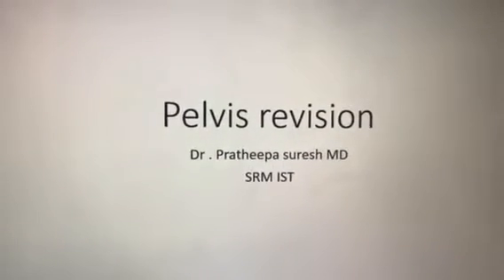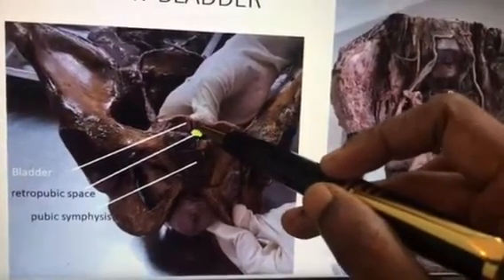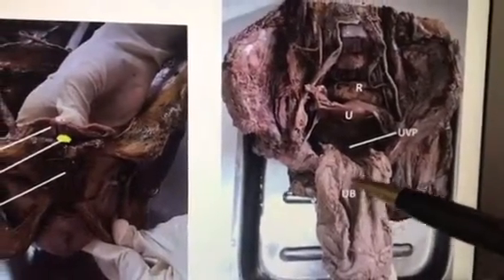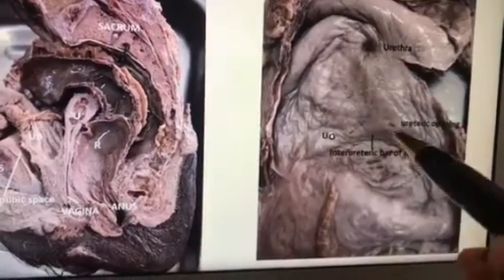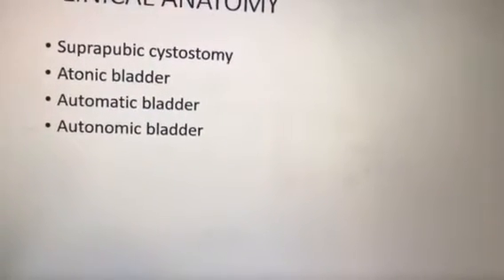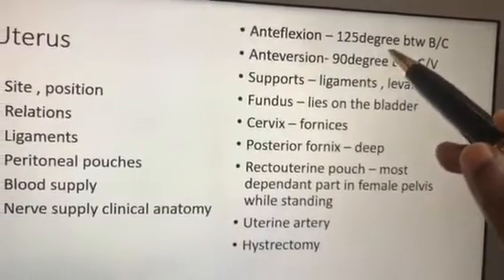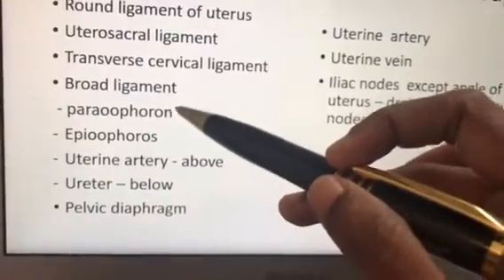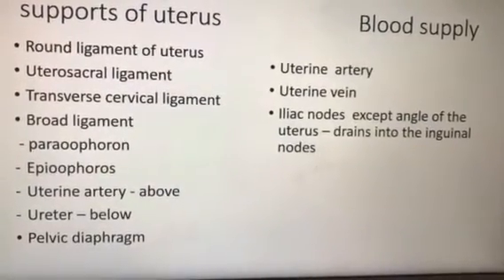Dr. Pratheepa’s tutorial- Pelvis Revision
Pelvis revision- Theory